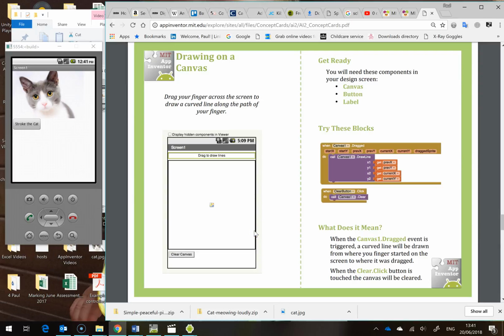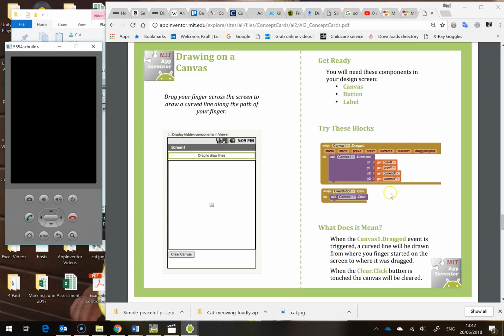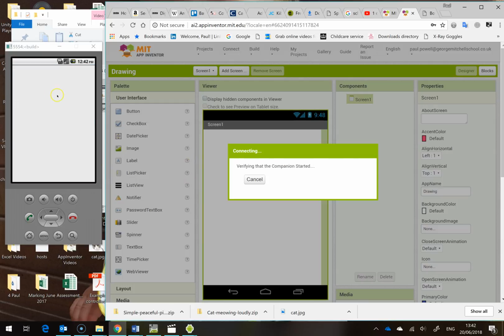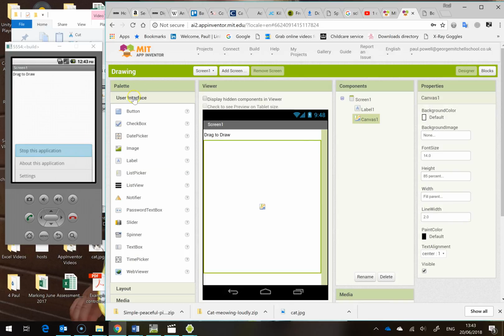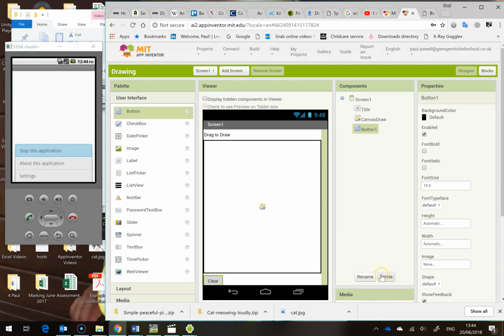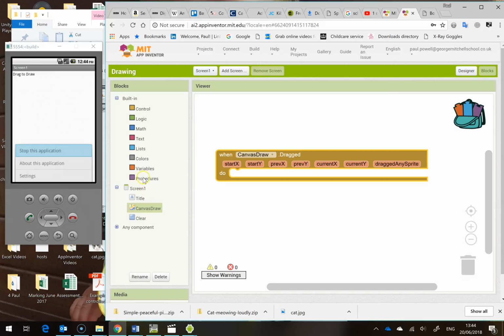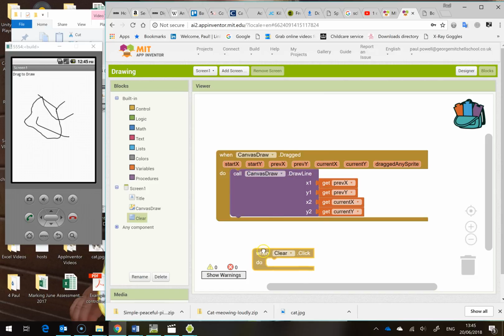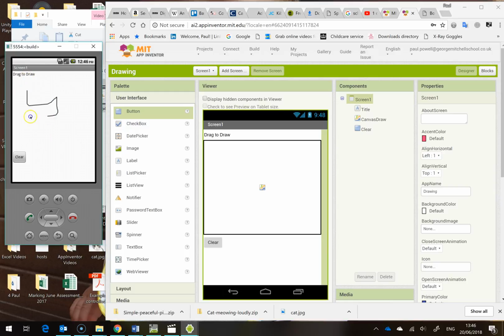AppInventor Concept Card Drawing App